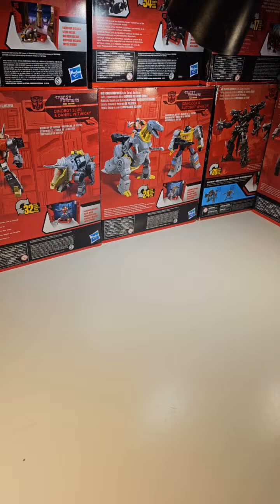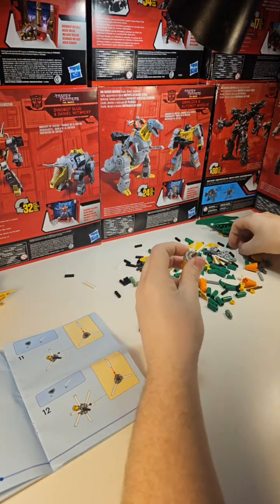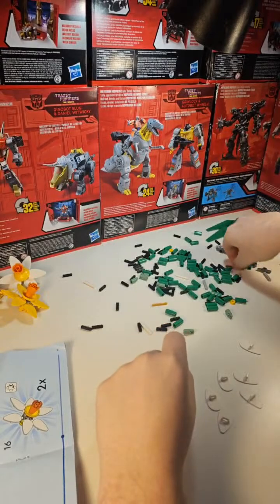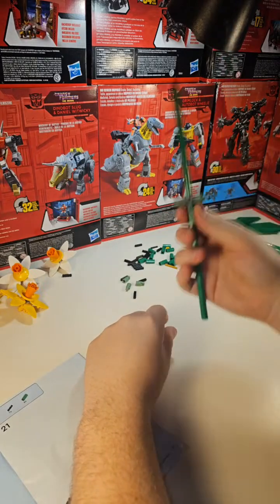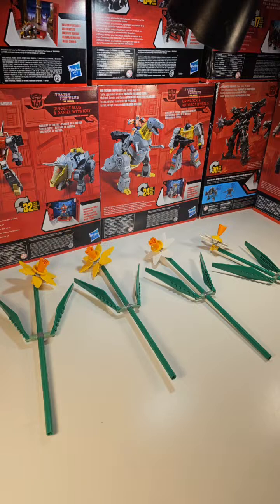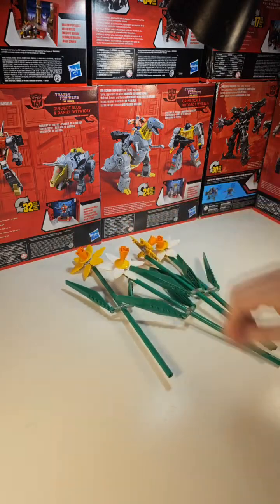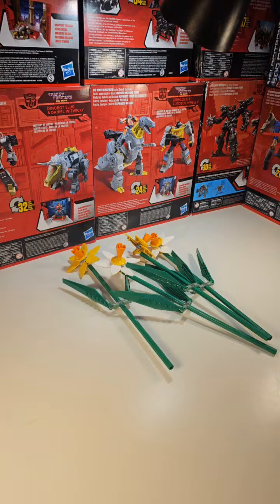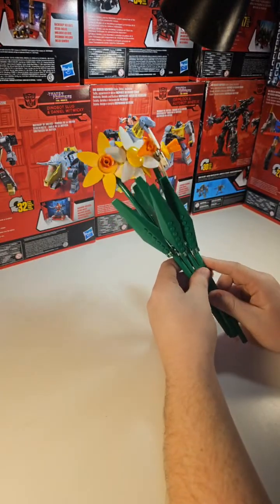Lets Build Lego Daffodils Valentines Day Live.